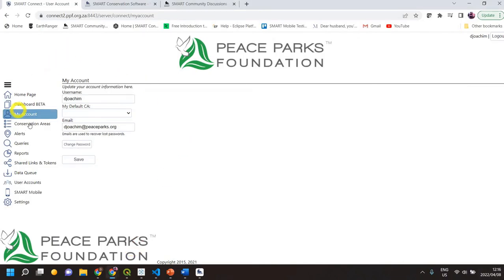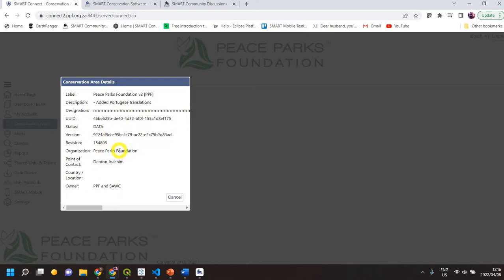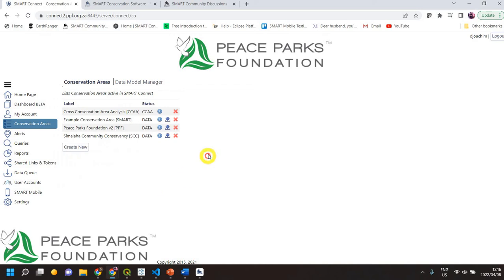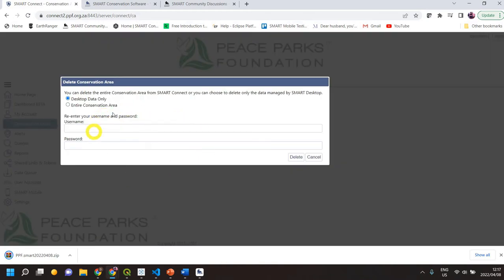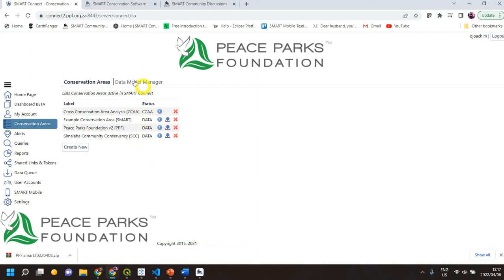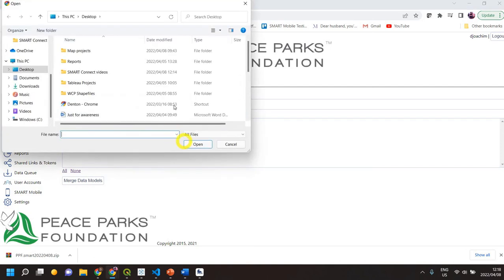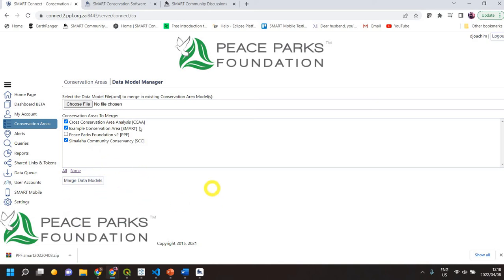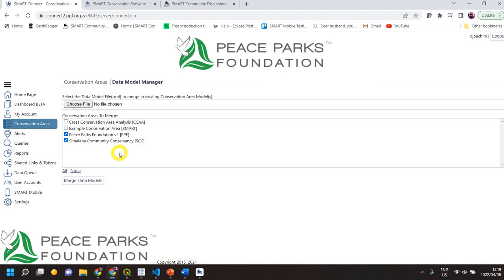SMART Connect Server Conservation Area Tab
This walks users through the SMART Connect server user interface, this video looks at the Conservation Area tab.